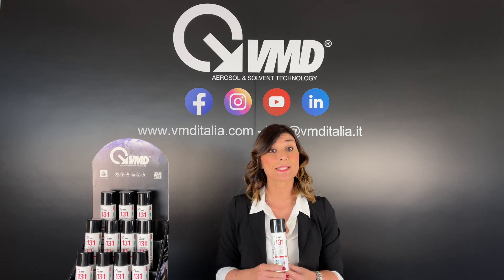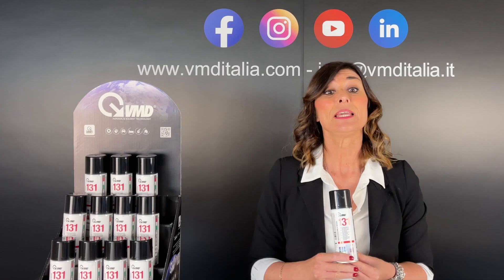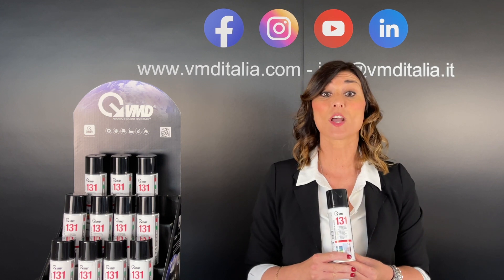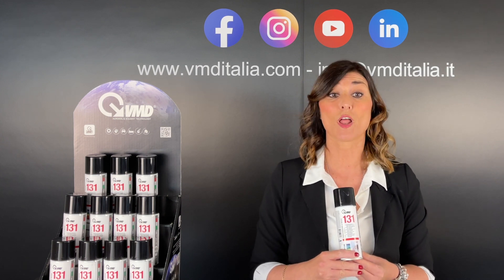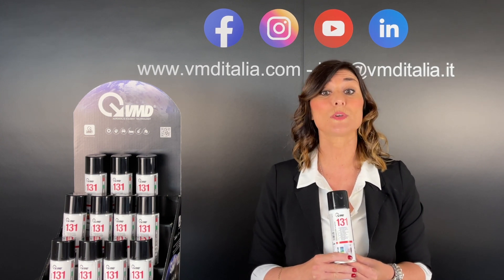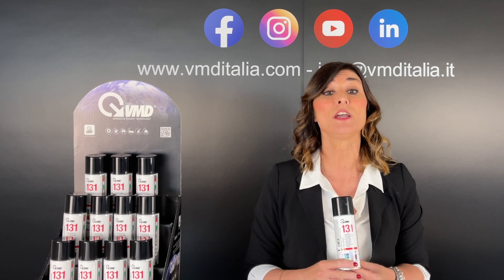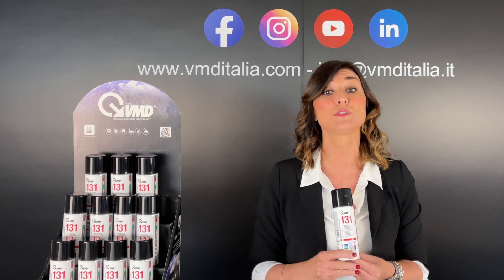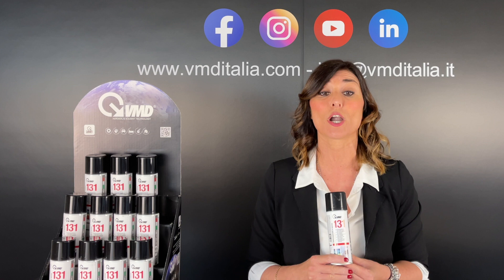VMD 131 - Dry Stain Remover for Fabrics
Here it is another product of ours: VMD 131, dry stain remover for fabrics.
Dry product based on a specific solvent for the immediate removal of greasy stains such as oil, grease and many other types of dirt from fabrics, seats, upholstery, sofas, carpets and garments . The stain remover absorbs and dissolves stains by turning them into dust without leaving streaks. Spray generously and uniformly directly on the stain from a distance of about 10 cm. Allow drying for 10 minutes and then brush off . The if stain persists apply again and then wash with warm water and soap, or put in the washing machine to remove stains of drinks, coffee, chocolate, milk, jam, lipstick, etc. Do not use on waterproofed fabrics. It is always advisable to try the product first on a hidden part of the fabric.